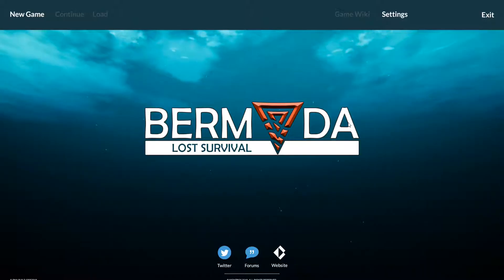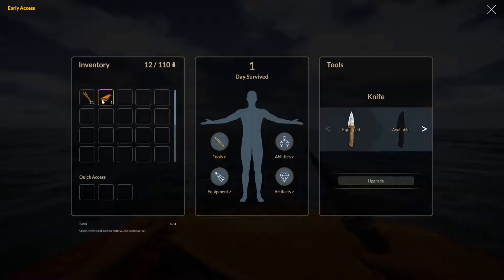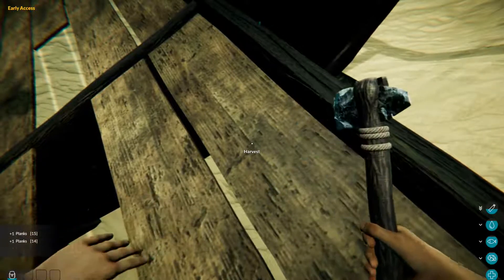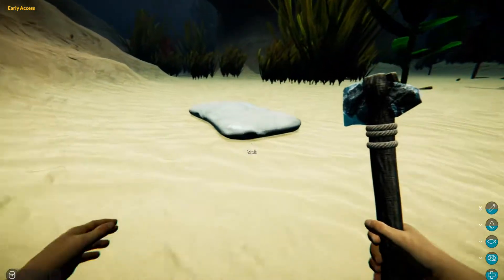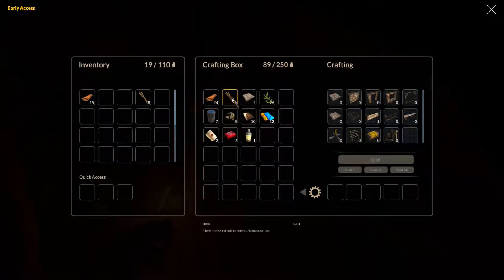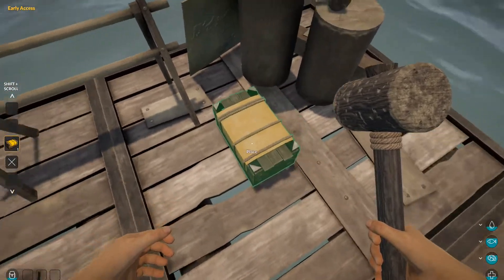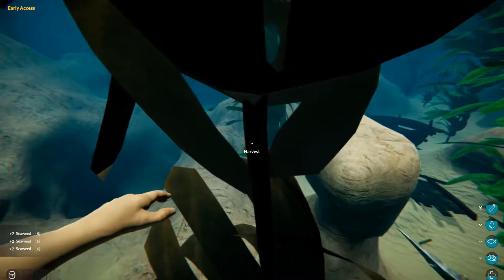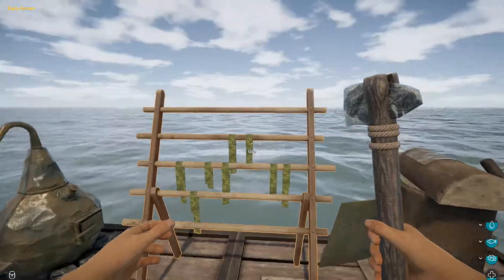Big Update! Time To Revisit Some Bermuda! E9 BERMUDA: LOST SURVIVAL EARLY ACCESS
Time to come back to Bermuda after a big update recently! Bermuda Lost Survival Early Access Gameplay! Let's Play, Funny Moments, and Epic Adventures!